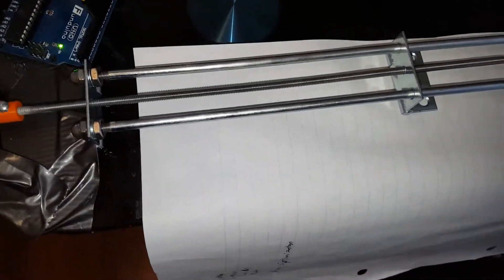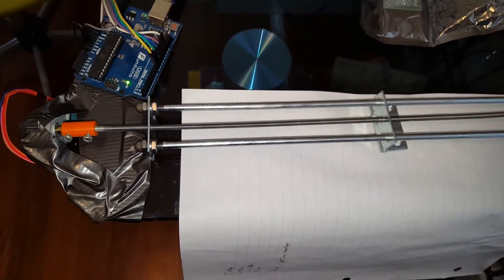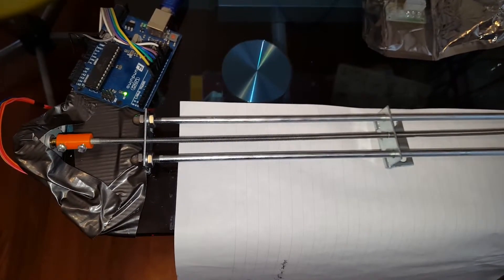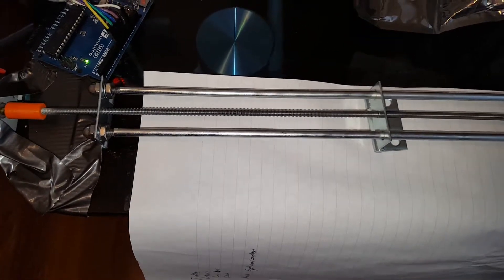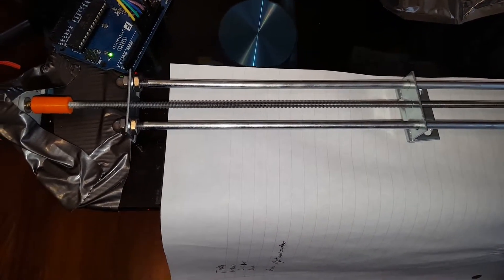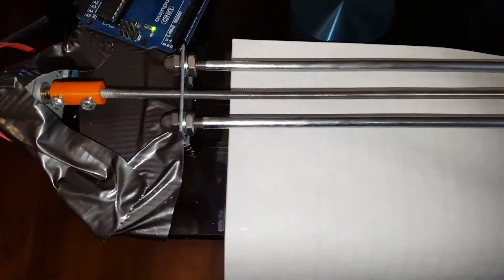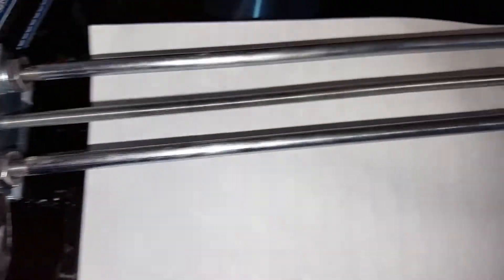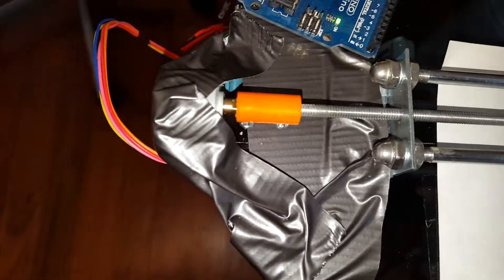DIY Arduino Linear Actuator Test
Testing actuator with Arduino. The threaded bar is 32 TPI and the motor max speed is 27 RPM. Much too slow. I should have run the calculations before fabrication.